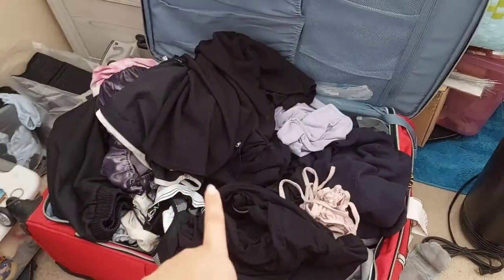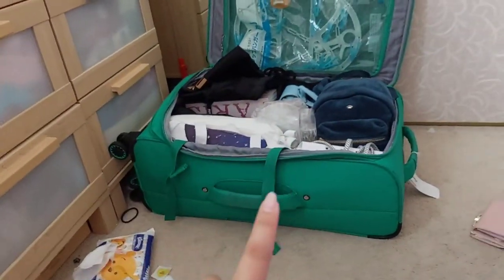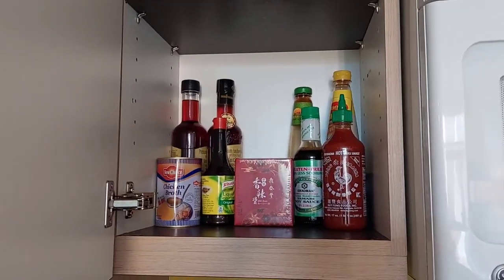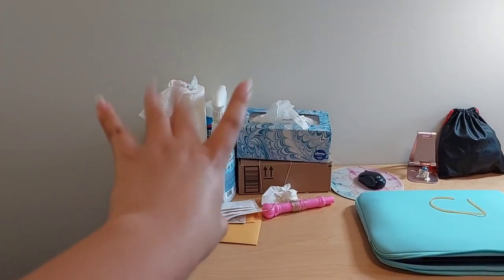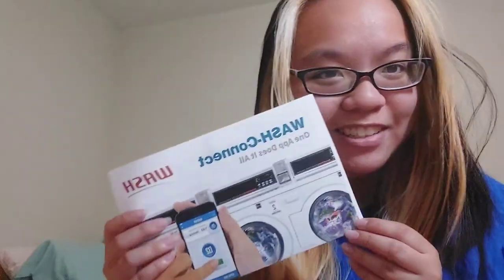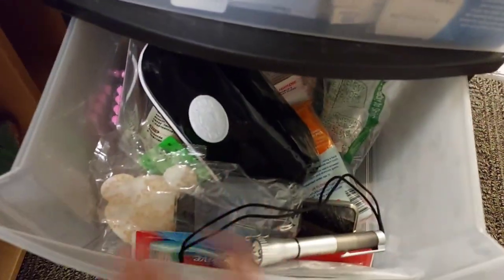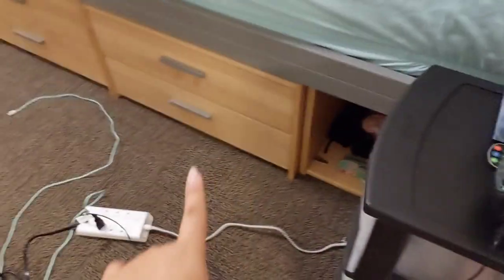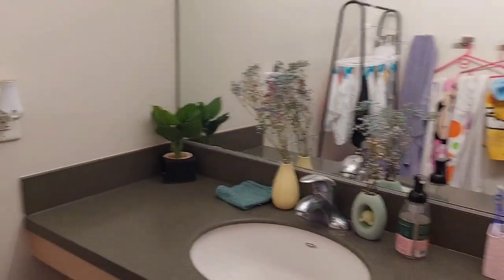UCR Glen Mor Move In Vlog Fall 2022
I moved into a campus apartment this time! Glen Mor is an on campus apartment. I've chosen a 4 bed 2 bath with my friends.